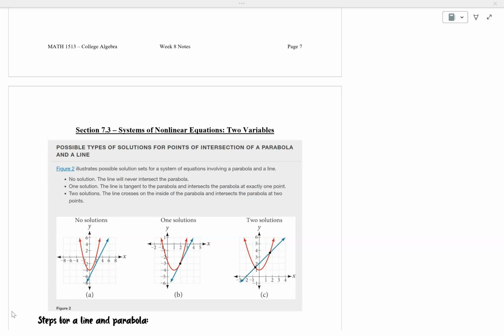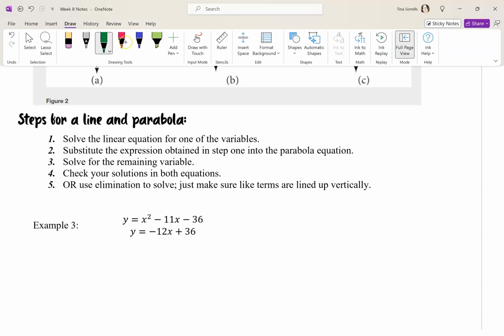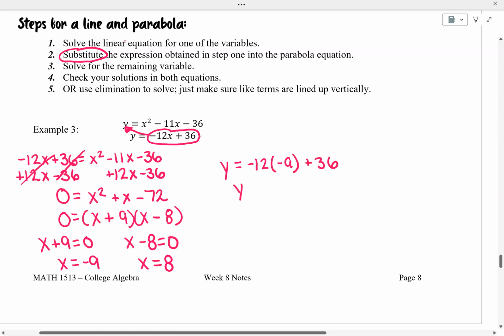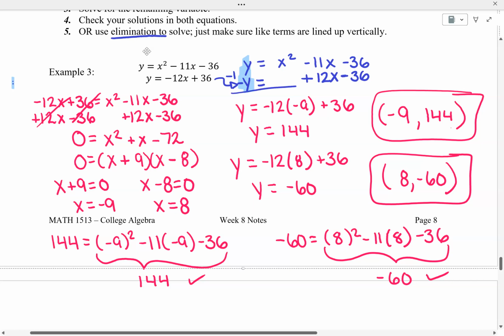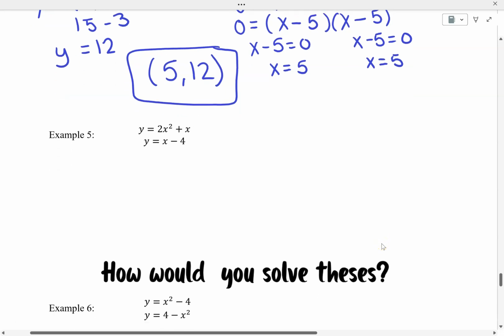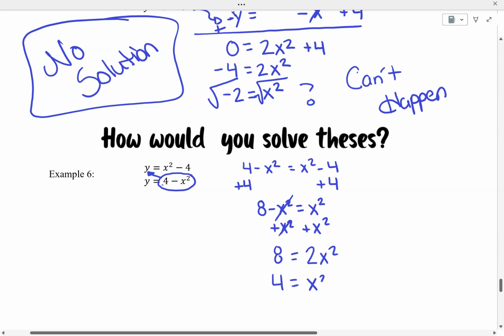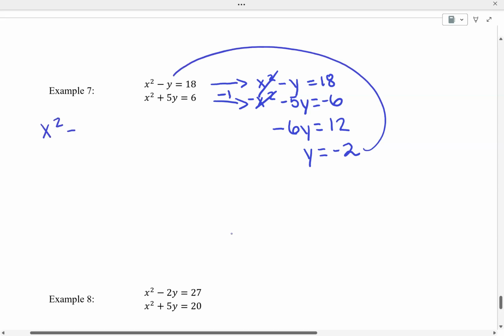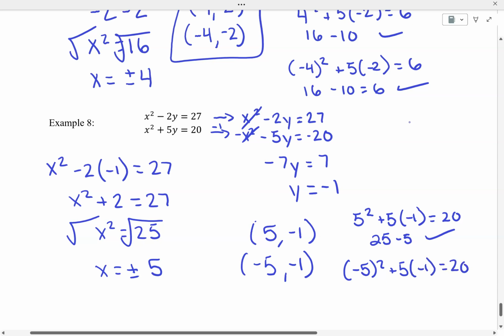Systems of Nonlinear Equations 7.3